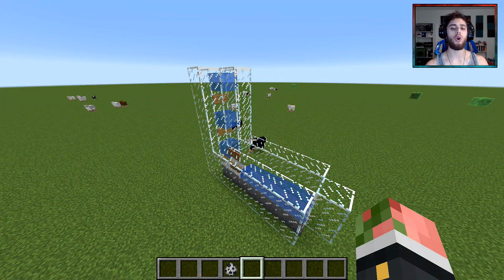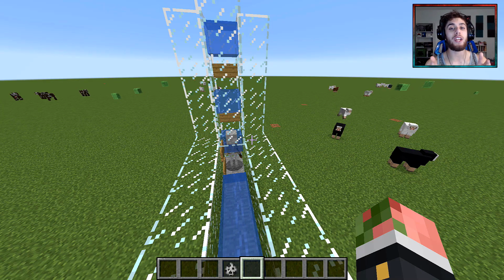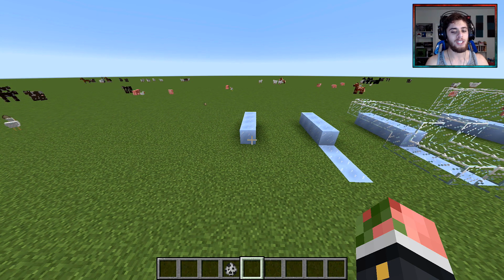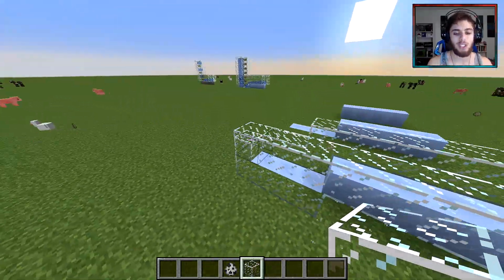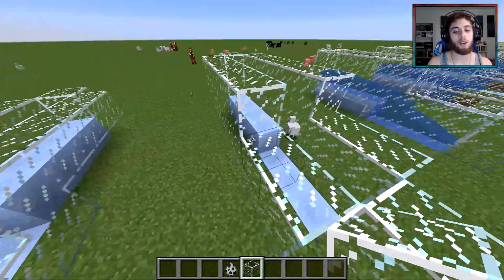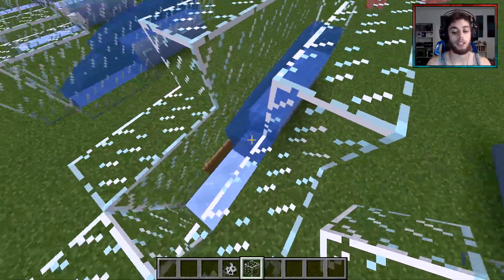(1.13+) HOW TO FIX MINECRAFT XP FARMS! - NEW MOB ELEVATOR!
New videos posted every 2-3 days in the afternoon